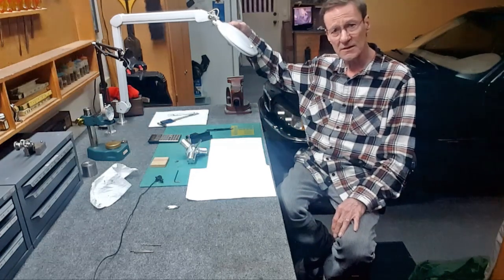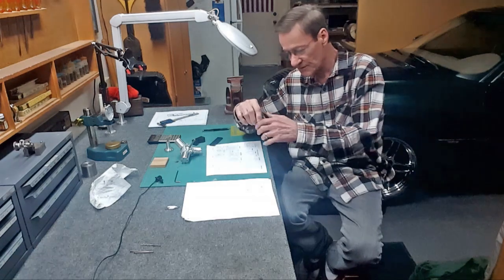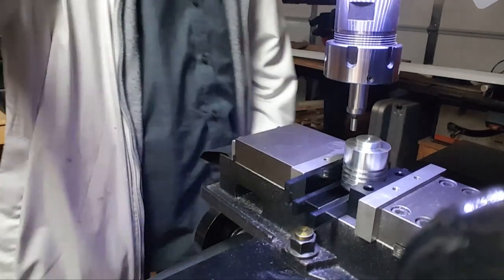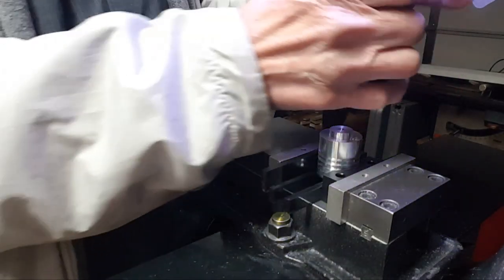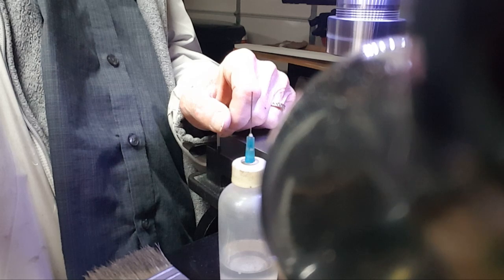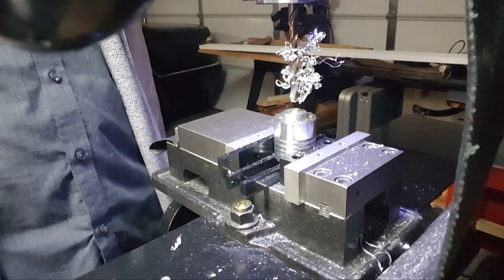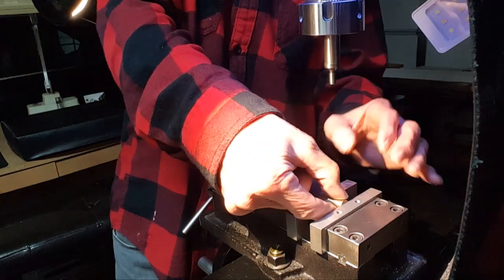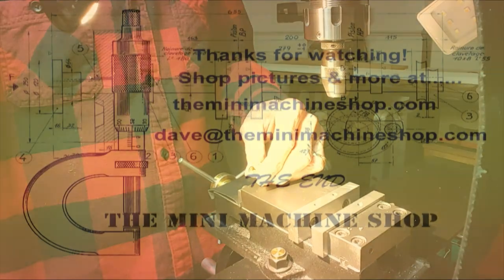Elmer Verberg's Radial Engine Pt2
Radial engine cylinder machining.